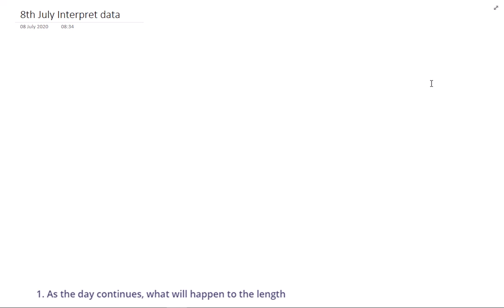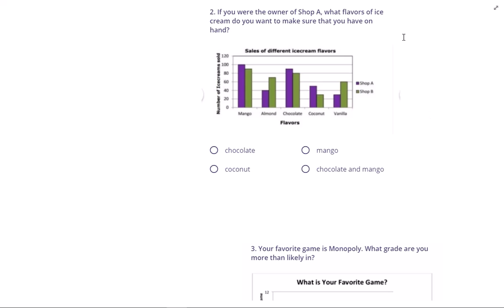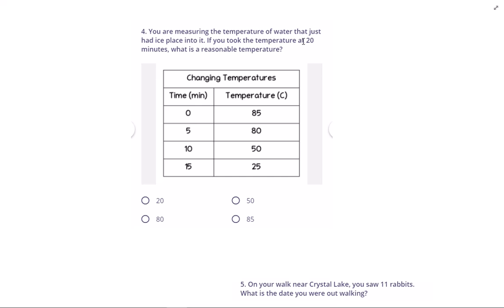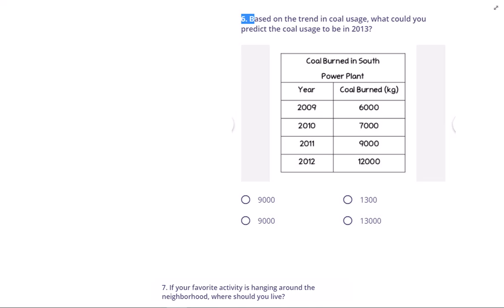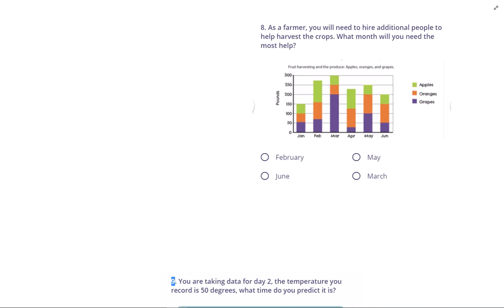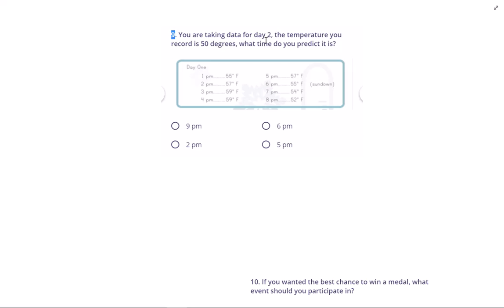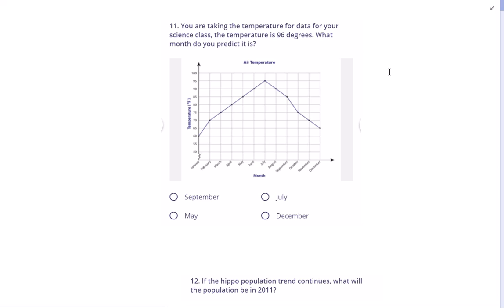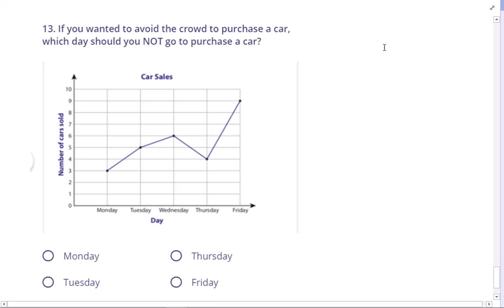Walkthrough Interpret data quiz KS3 Science 7/9/2020 11:25:34 AM